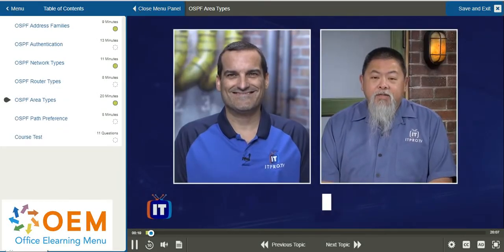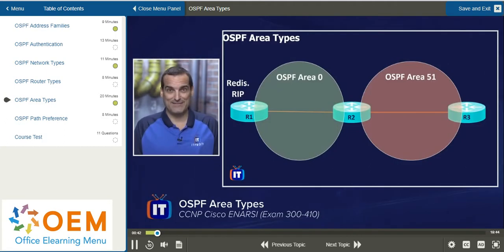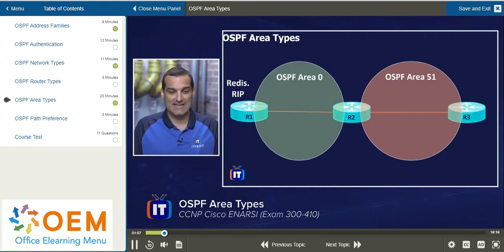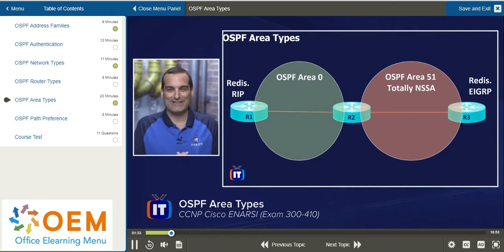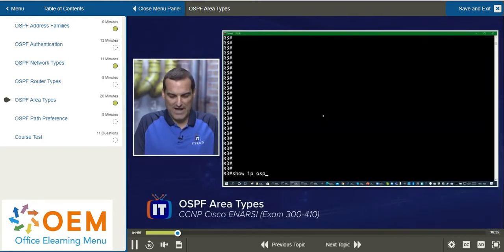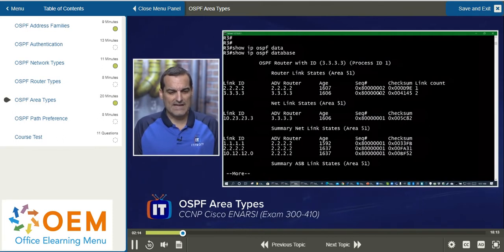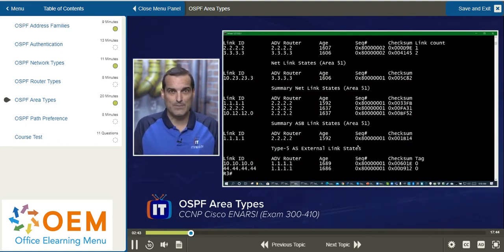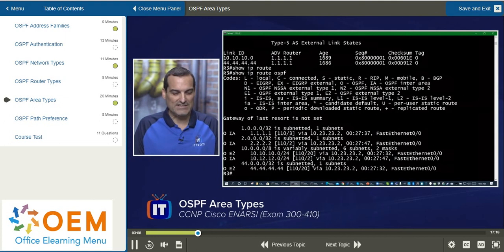Cisco 300-410 ENARSI Training: Uw Gids voor Geavanceerde Routing en Services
Verbeter uw vaardigheden in enterprise netwerkrouting met onze Cisco 300-410 ENARSI e-learning cursus. Begin met het versterken van uw netwerkkennis

Verhoog uw expertise in geavanceerde routing technologieën en services met onze Cisco 300-410: Implementing Cisco Enterprise Advanced Routing and Services (ENARSI) cursus. Deze training is ontworpen voor netwerkprofessionals die zich willen specialiseren in het configureren, troubleshooten en managen van enterprise netwerken.

Cursus Hoogtepunten:

Grondige kennis van advanced routing, VPN services, en infrastructure security.
Toegang tot actuele Cisco ENARSI studiematerialen en praktijkexamens.
Instructie door ervaren Cisco-netwerkexperts.
Bereid u voor op de Cisco 300-410 ENARSI certificering en word een erkend specialist in complexe netwerkoplossingen.